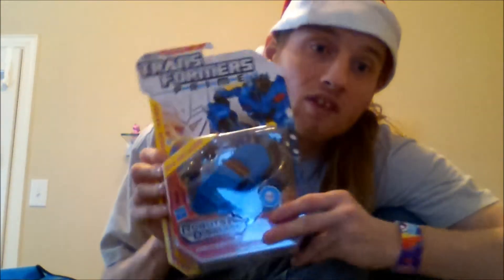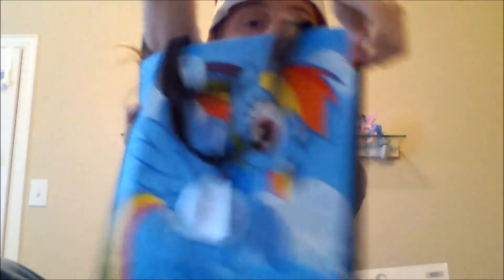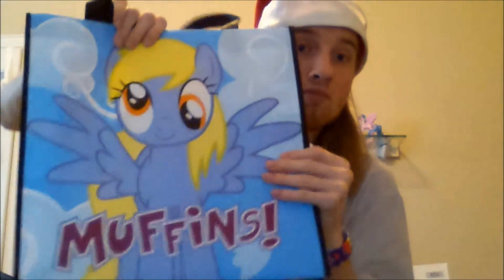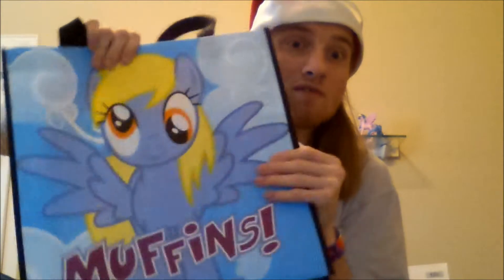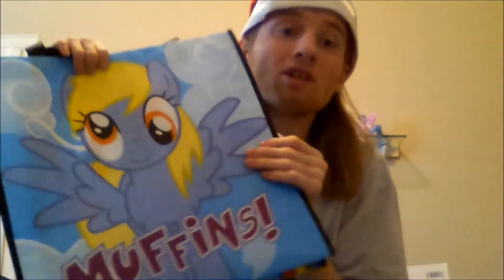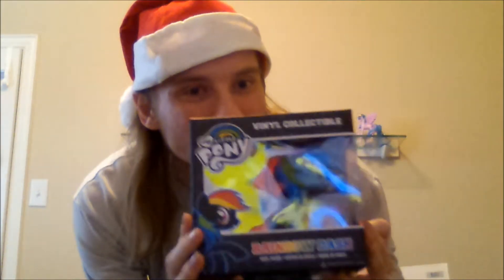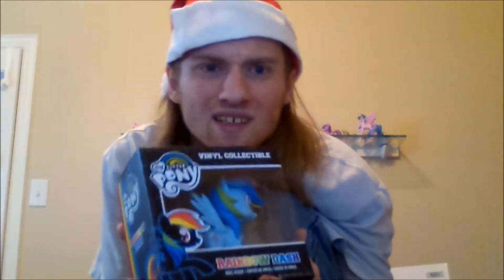Christmas Haul Vlog!!!!!!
hey everybody guess whose back and just as crazy as ever today i show you guys what i got for Christmas and what my plans are for my subscriber special so come on and check it out